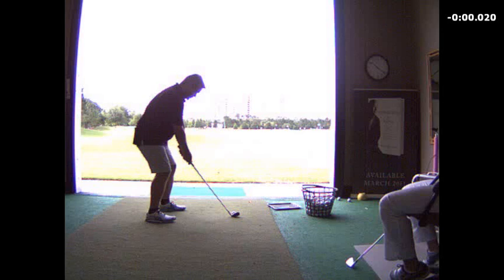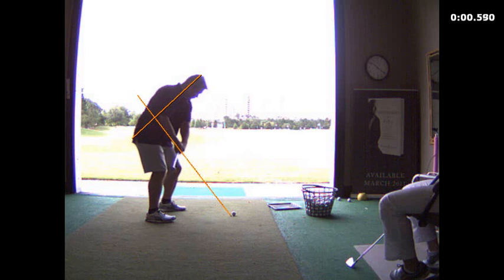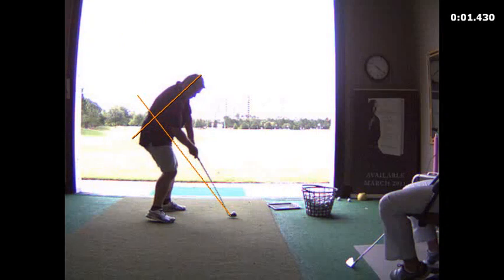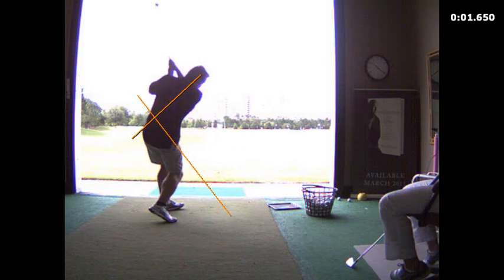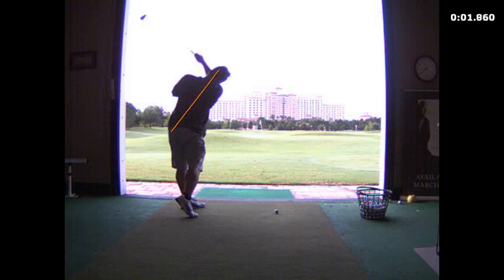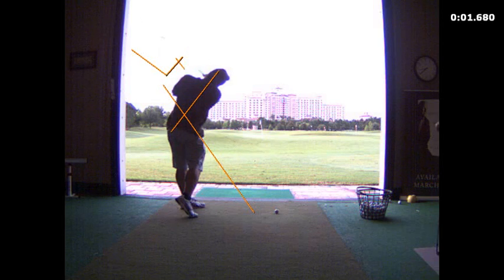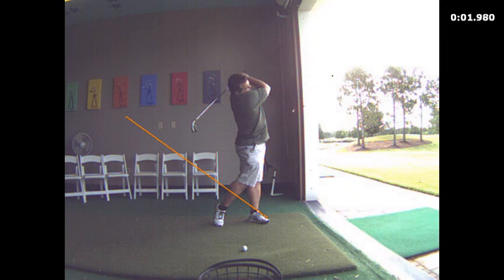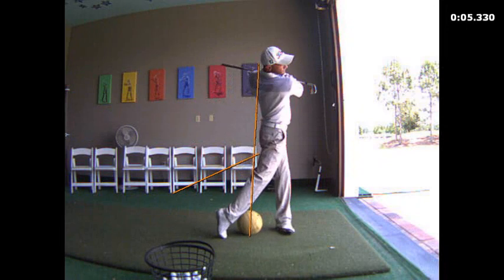V1 Pro analysis